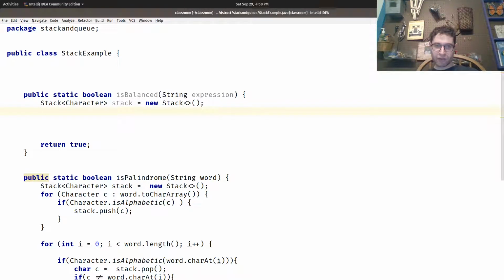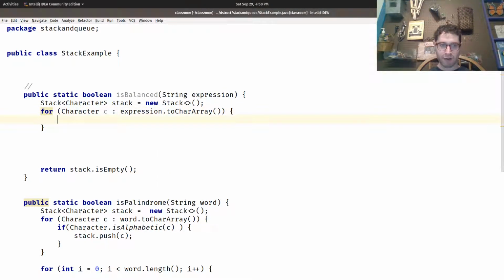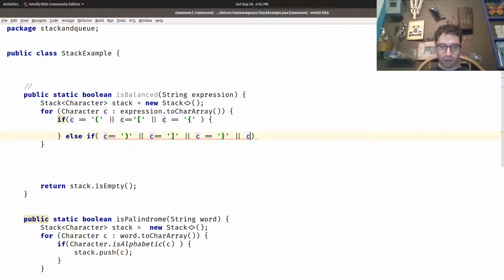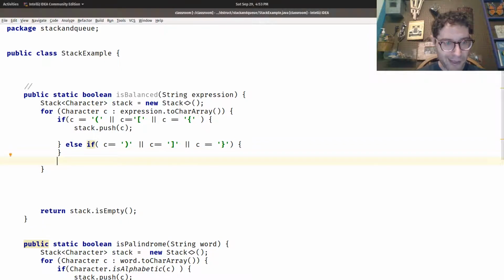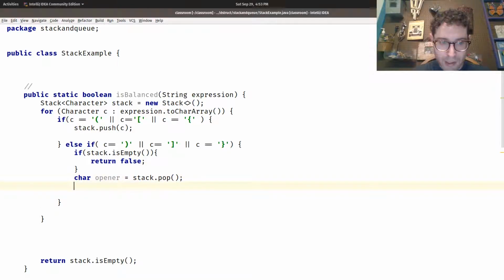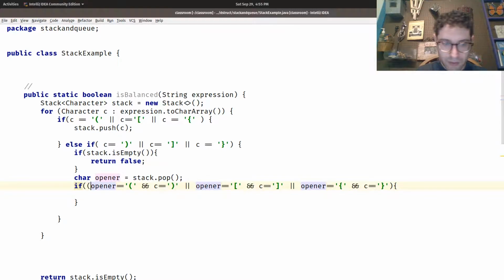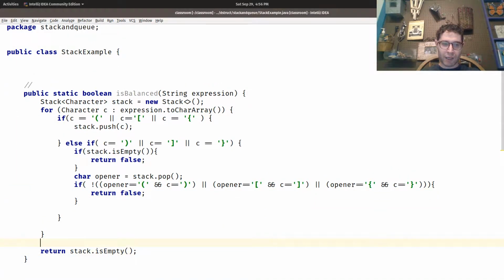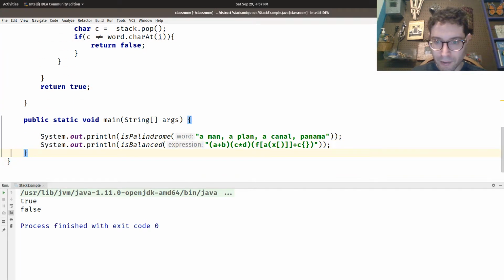CIS 2168 Flipped - Balanced Braces 2